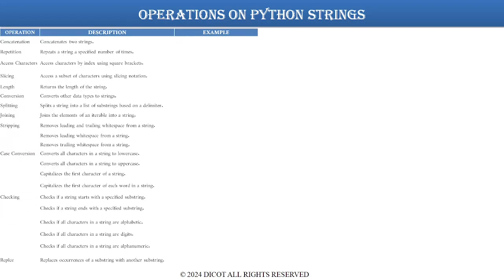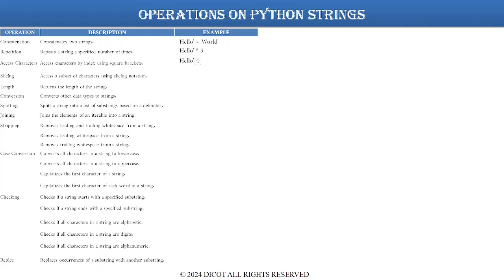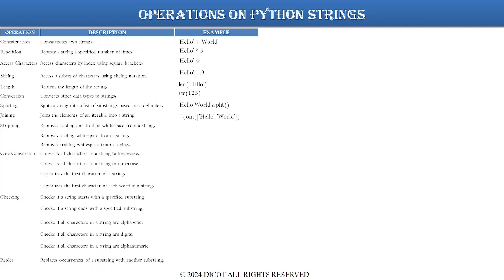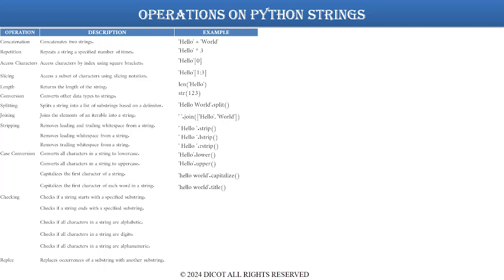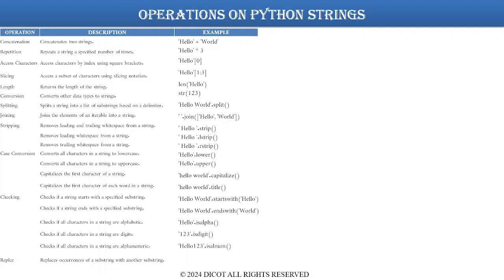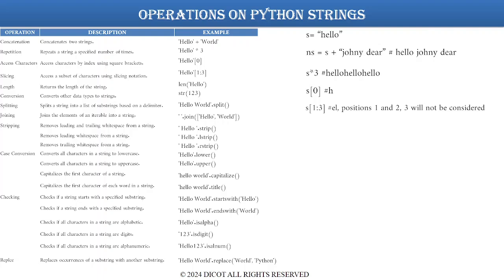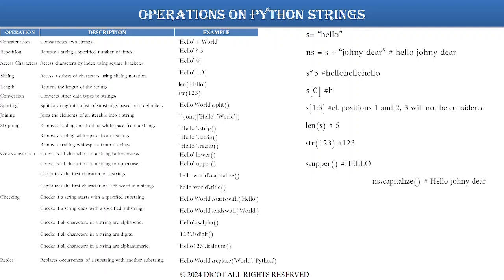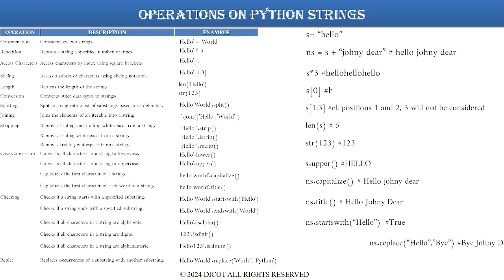Operations on strings in python programming language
cprogramming pythonprogramming# Operations on strings in python programming language